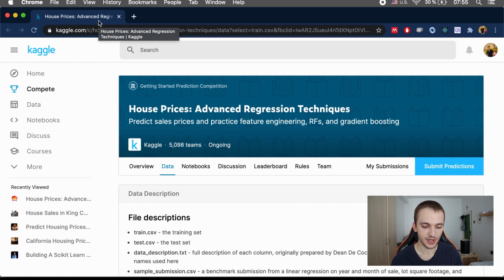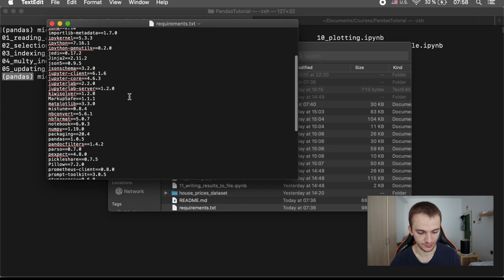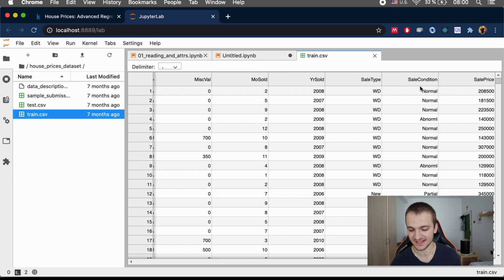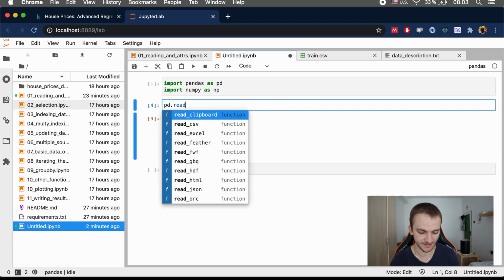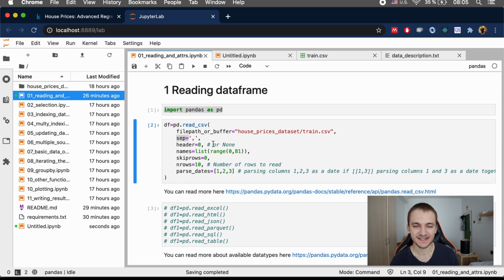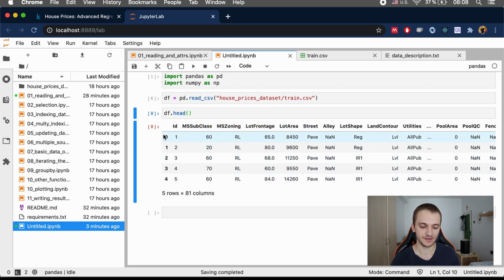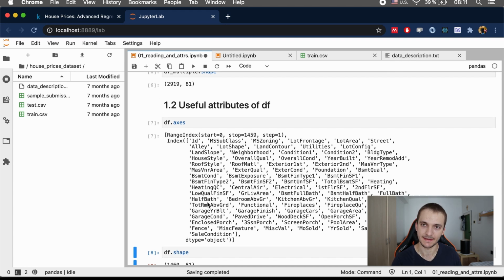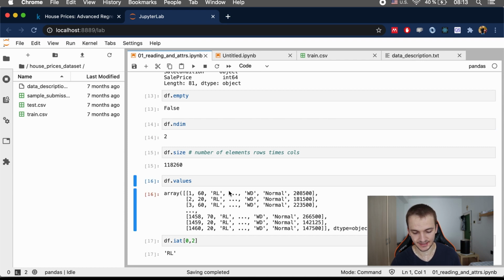L31 Python Machine Learning Course | Dataset Introduction